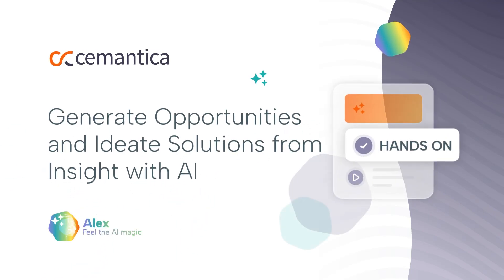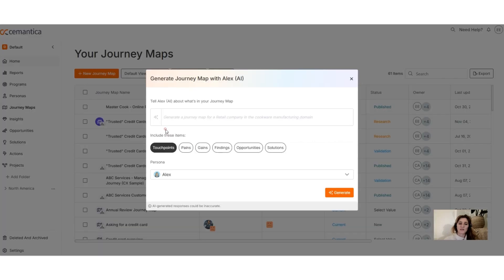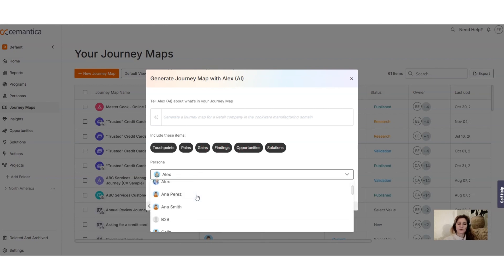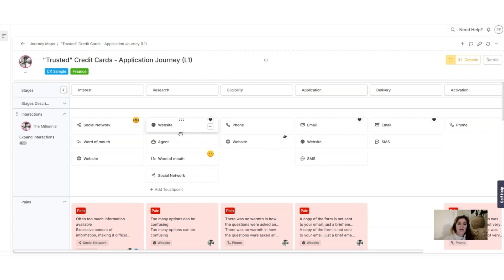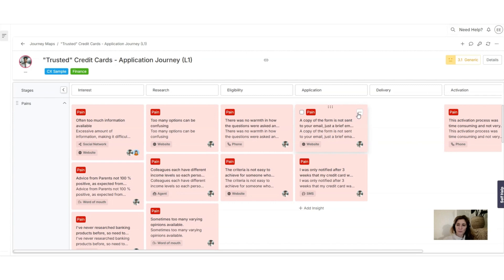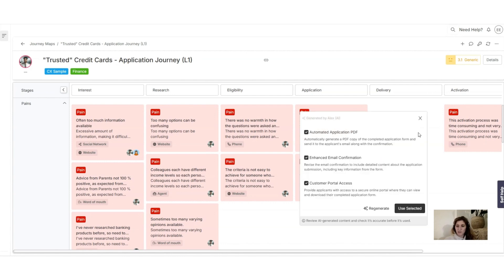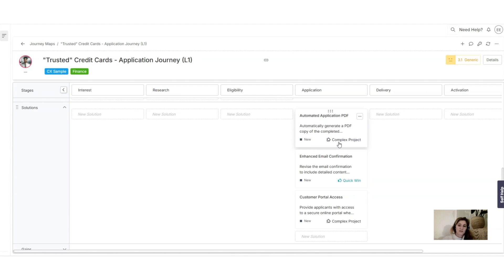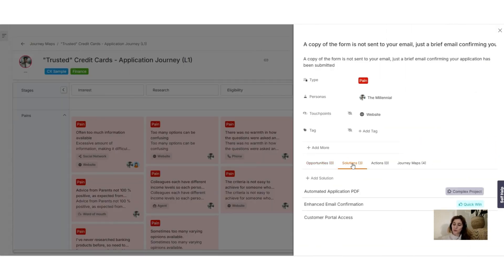Cemantica Hands on: Generate Opportunities and Ideate Solutions from Insight with AI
Watch the overview of how you can easily move forward and leverage the insights from your journey maps, now it's even easier with the help of Alex, Cemantica's AI assistant.
Either ask Alex to generate Opportunities and Solutions at the same time as they generate your map for you, or ask it to ideate from existing Insights.